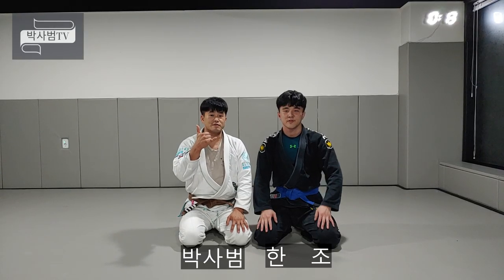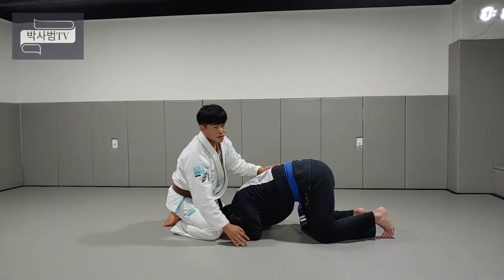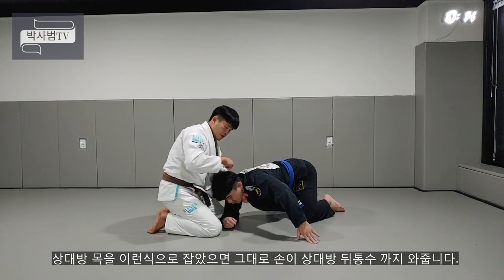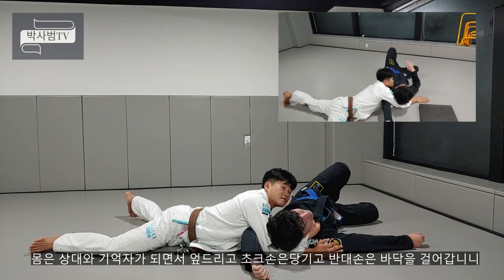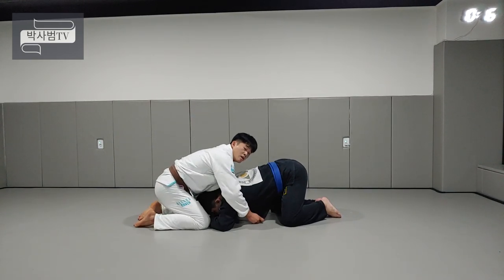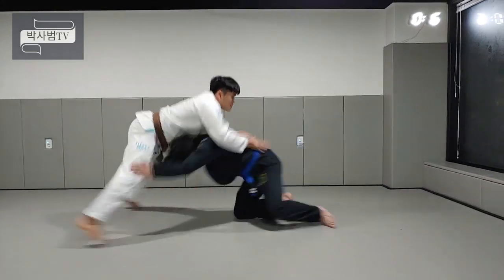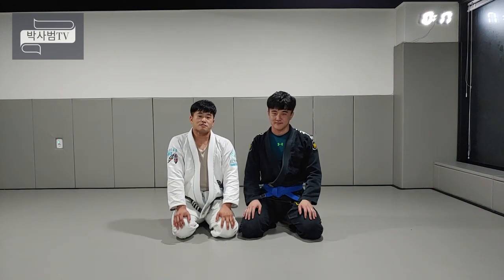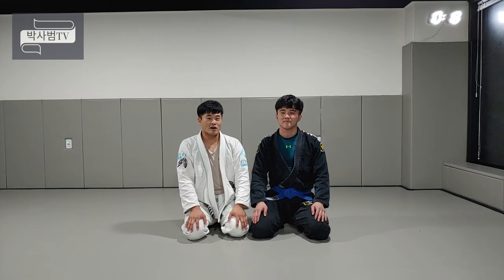[박사범 주짓수 교실]카운터초크의 꽃! 루프초크를 알아보자(마테우스 루테스 세미나 있어요)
이사하느라 너무 정신이 없어서 오랜만에
기술영상으로 찾아봽습니다^^ 오늘은 루프초크!

저희체육관에서 월드챔프님 세미나를 진행하게되었습니다^^
박사범도&호주형도 만나보시고 슈퍼루키님 기술도 접하시길바랍니다.^^

마르셀로 가르시아의 슈퍼루키⭐️

브라운벨트 월드 챔피언
마테우스 루테스의 압박패스 & 길로틴

롤링 사진 영상 촬영 OK
누구든 참여 OK 👌

일시 : 11월 24일 (일) 2-4pm
장소 : 방배주짓수아카데미
참가비 : 5만원 (당일신청시 6만원)
Gi seminar (도복)

입금 계좌 :  우리은행 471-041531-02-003 권해경

*인스타로도 문의 받습니다.

11.22일 까지 신청받습니다!
많은 참여부탁드립니다!